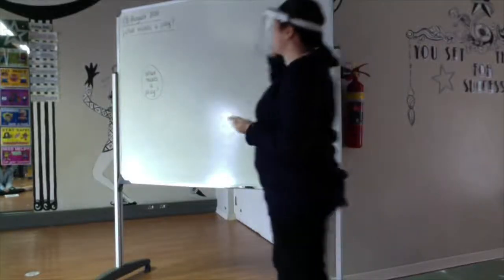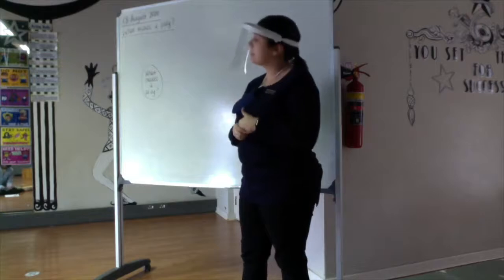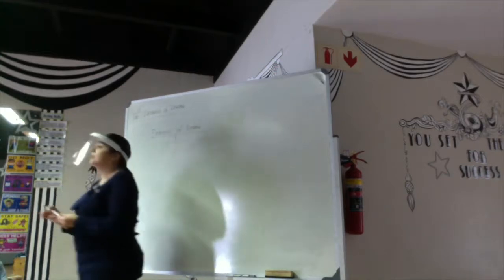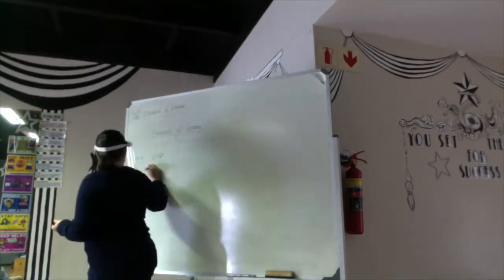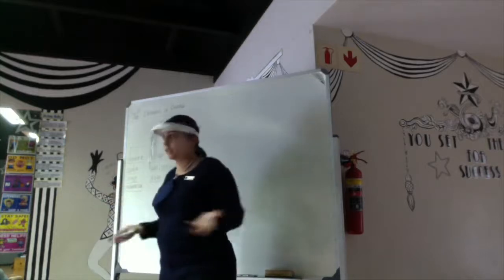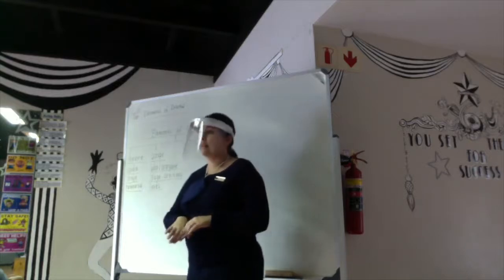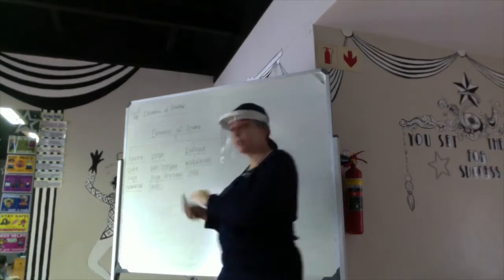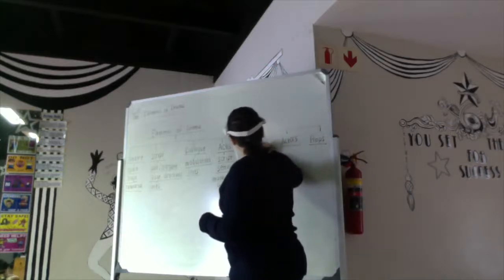The Elements of Drama: What makes a play?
Let's look at what makes a play and how this is linked to the Elements of Drama.